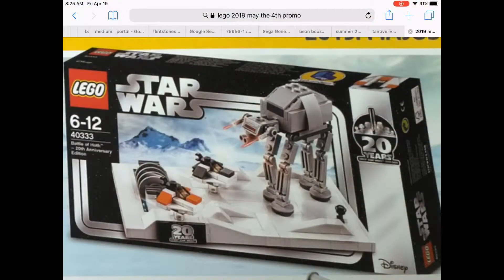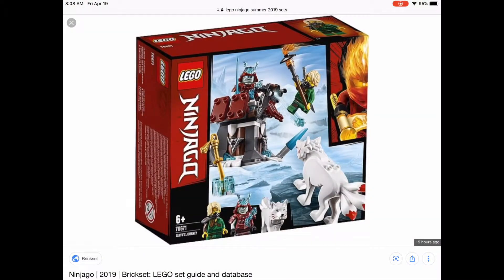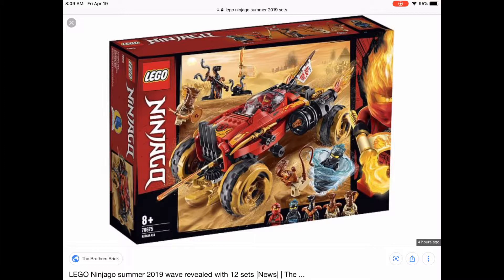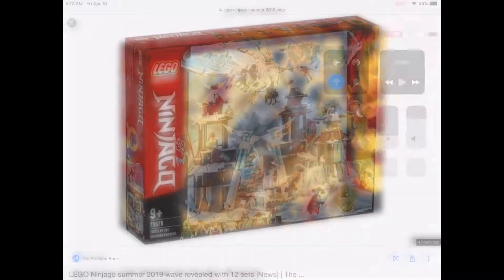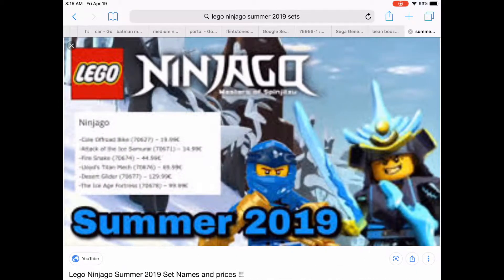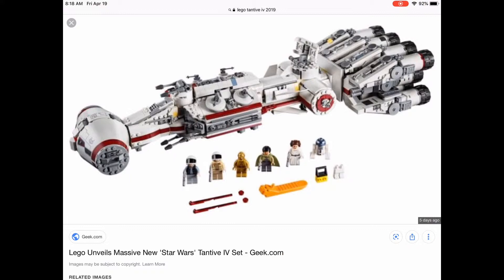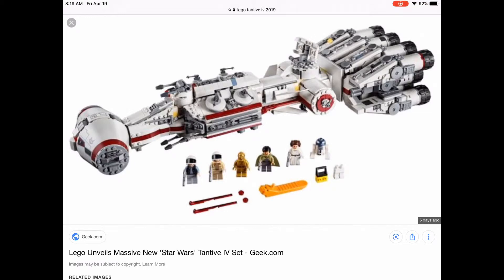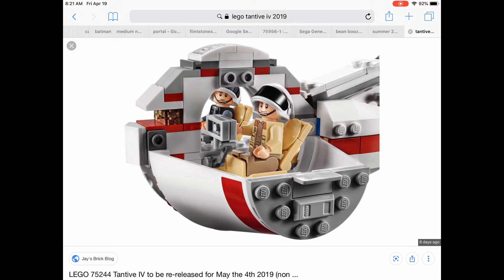Big LEGO news